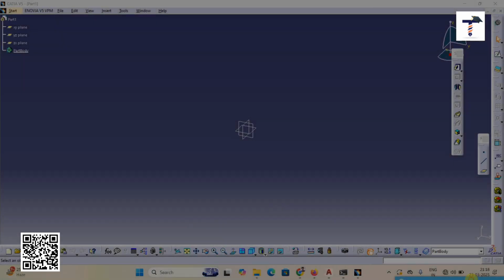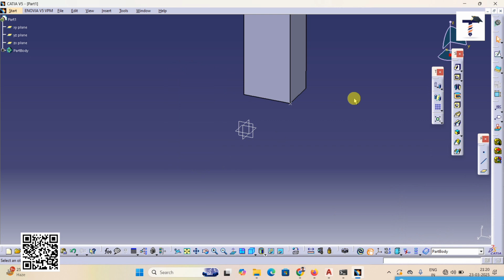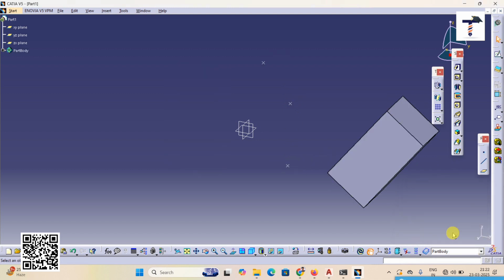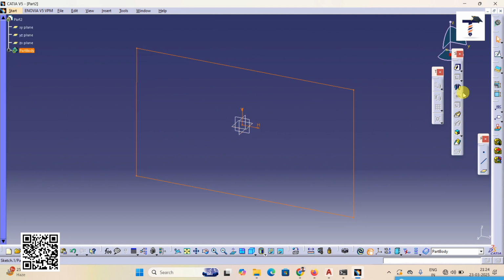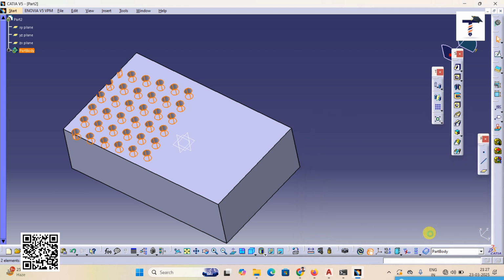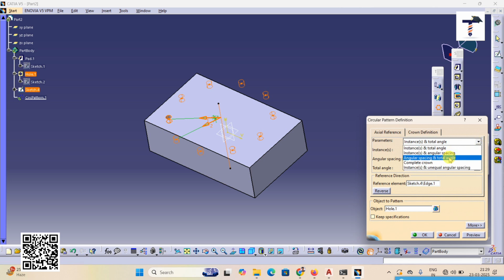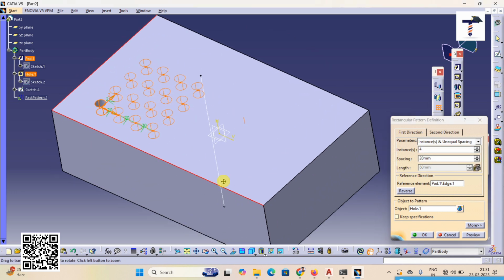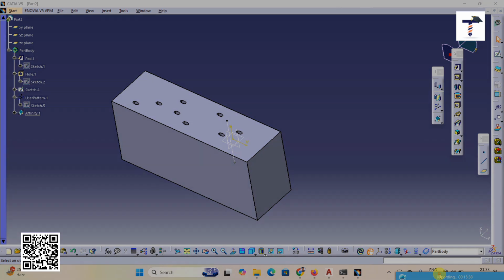CATIA Lesson | Transformation Features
In this lesson, you will learn about the powerful transformation tools available in CATIA, a leading computer-aided design (CAD) software. Transformation features allow users to manipulate 3D models and objects in various ways to fit design requirements. The lesson covers the following key transformation techniques:

Translation: Learn how to move objects along the X, Y, and Z axes. Understand how to specify distance and direction to reposition objects accurately in the 3D workspace.

Rotation: Master how to rotate objects around specific axes (X, Y, or Z) to achieve the desired orientation. The lesson explains different rotation methods, such as rotation by angle or by selecting reference points.

Scaling: Discover how to resize objects uniformly or non-uniformly, adjusting the dimensions in different directions to meet the needs of the design.

Mirroring: Understand how to create symmetrical copies of objects by reflecting them across a specified plane or axis. This tool is essential for designing symmetrical parts or structures.

Patterning: Learn how to create repetitive patterns of objects using tools like circular and rectangular patterns. This feature is particularly useful in designs that require multiple identical components.

Shearing: Explore how to deform objects by skewing them along specified axes, which can be essential for certain design applications.

Throughout the lesson, you will gain hands-on experience with these transformation tools, learning how to apply them effectively in your design workflow. Whether you're adjusting a single part or creating complex assemblies, mastering transformation features in CATIA will enhance your ability to manipulate geometry and create precise, well-oriented models.